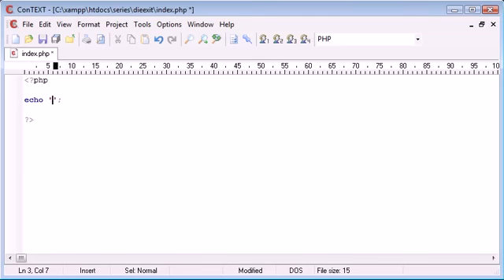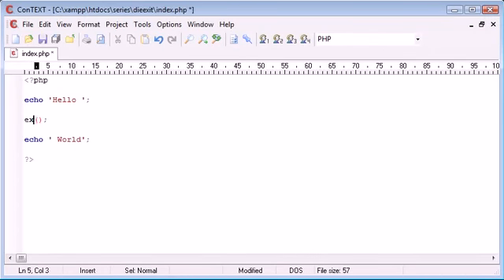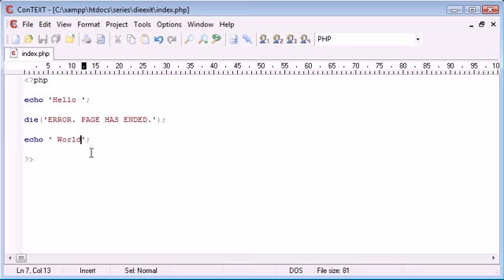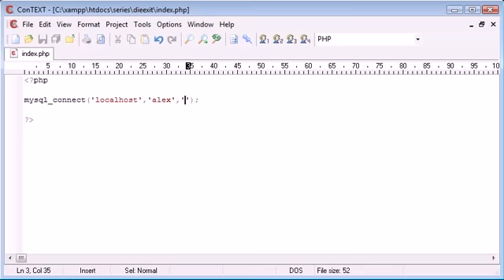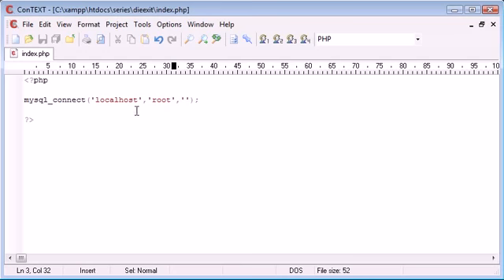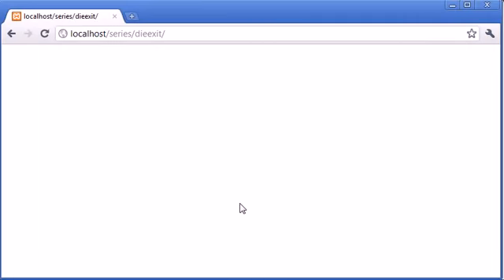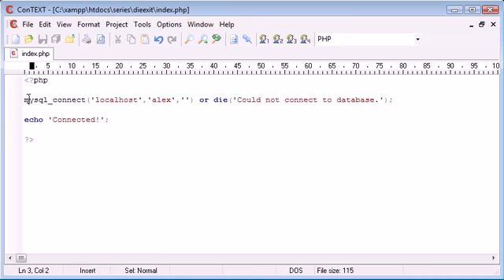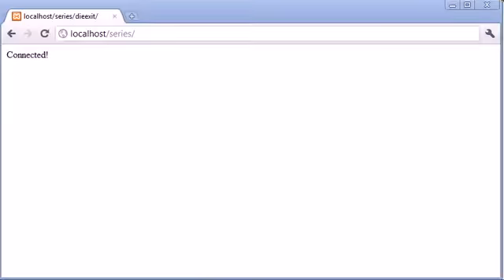Beginner PHP Tutorial 29 die and exit Functions